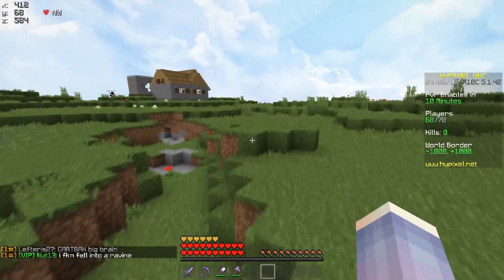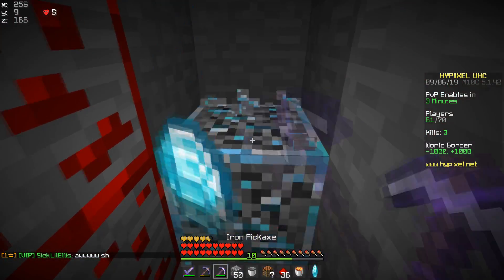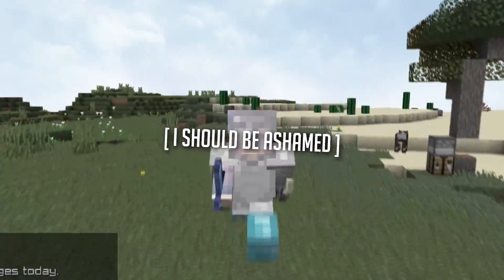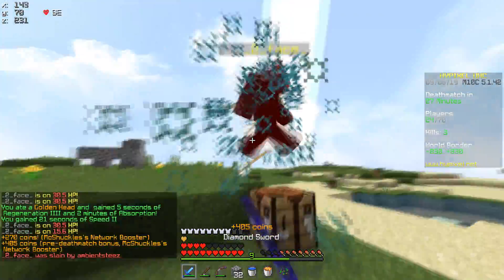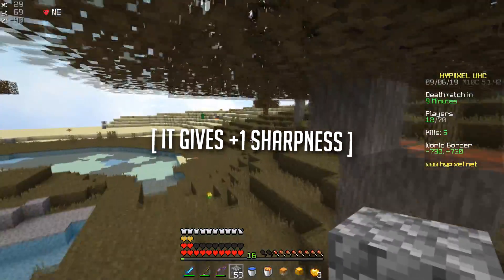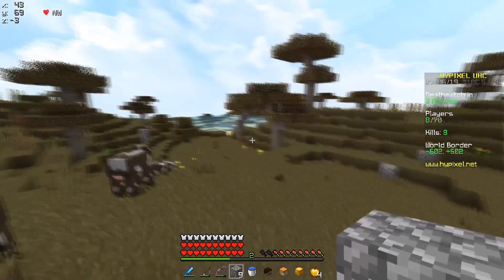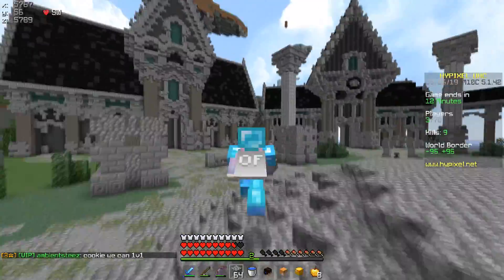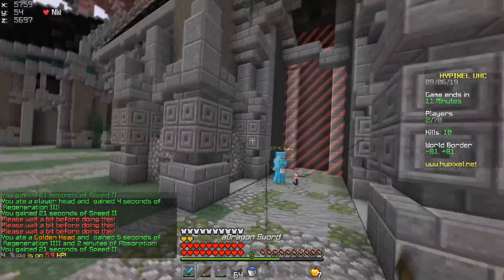the most overpowered item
one thing i have noticed about hypixel uhc is that you are either extremely lucky or just unlucky there is no inbetween.. on the other hand this item is basically broken.

✧ game related ✧
✦ resource pack: releasing at 90k

✦ mouse: mionix avior 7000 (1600dpi, 95 in-game)
✦ keyboard: logitech g710+
✦ recording software: obs studio
✦ where do you come from: england